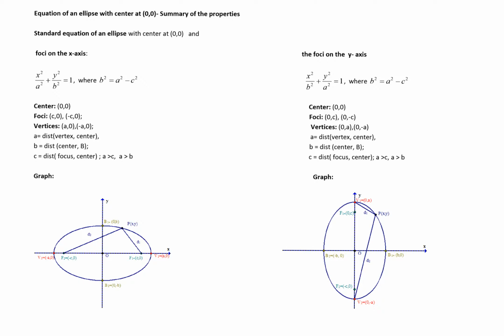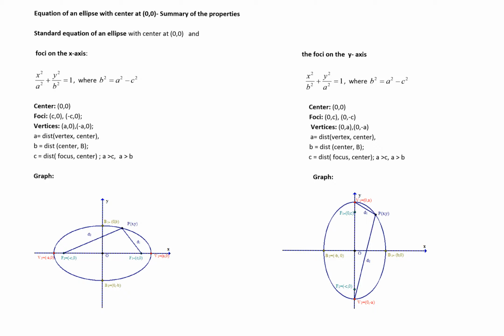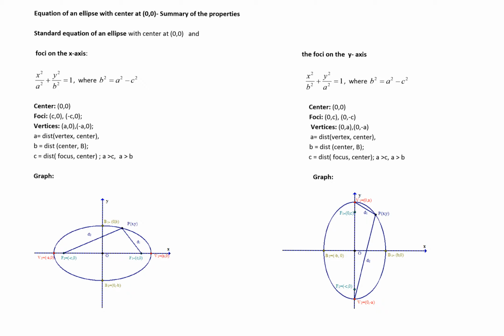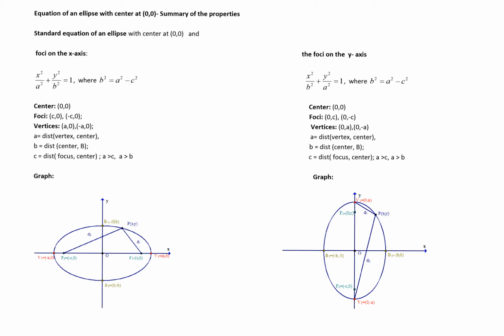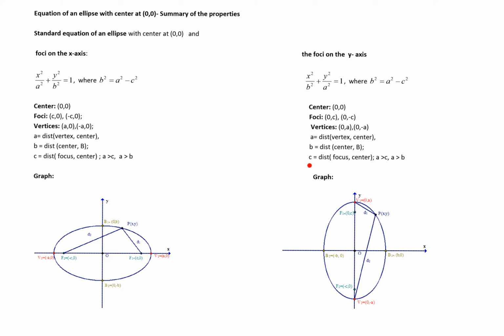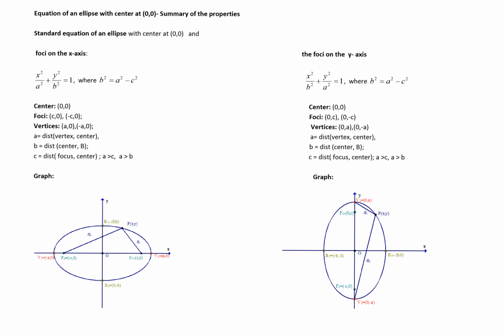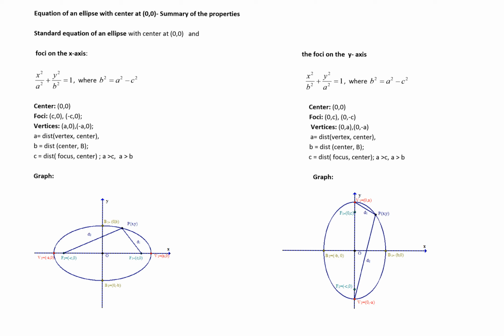Ellipse with center at 0,0 summary of properties